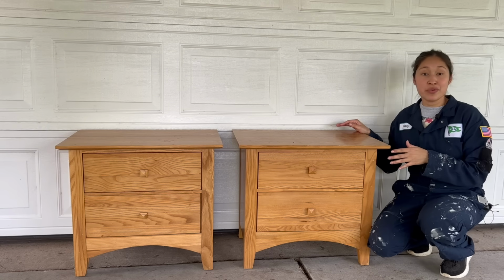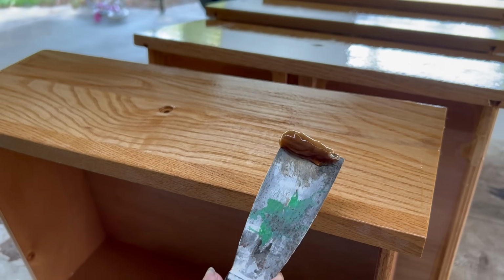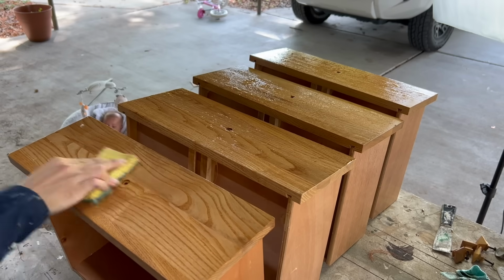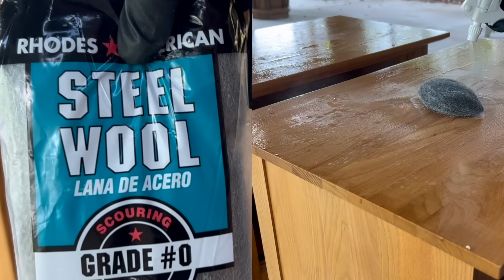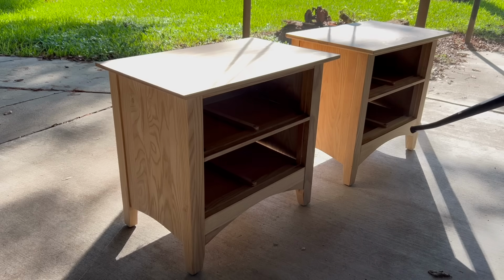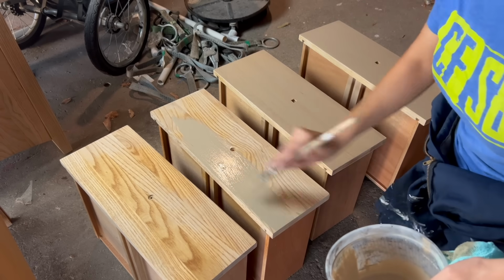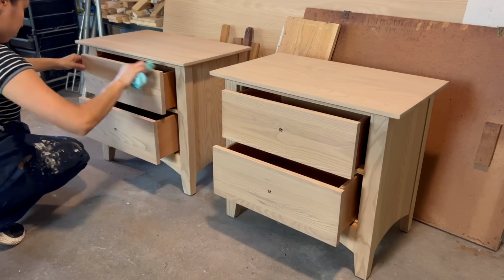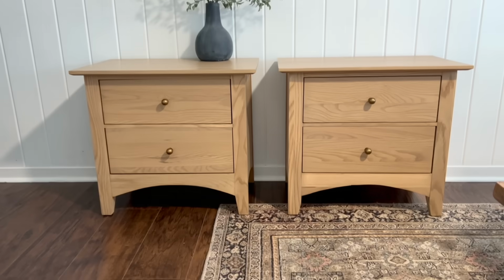Getting Rid of Old Orange Furniture Finish | Outdated to Modern Furniture Makeover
Getting Rid of Old Orange Furniture Finish

In todays video I will show you how I took this old outdated orange finish off of these nightstands to give it a more modern tan/beige wash finish.
The difference is unbelievable and makes for a beautiful furniture makeover.

BE SURE TO CHECK OUT TRUFILTER so you DONT FORGET to REPLACE YOUR AIR FILTERS!

1 x BN-M11S-20x25x1-4PP Air Filter

1 x BN-M13S-20x25x1-6PP Air Filter